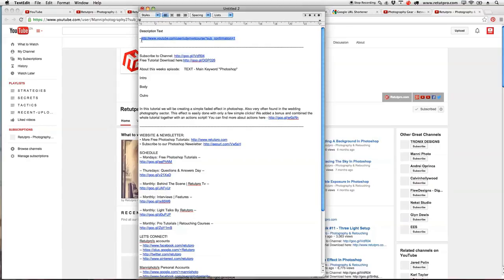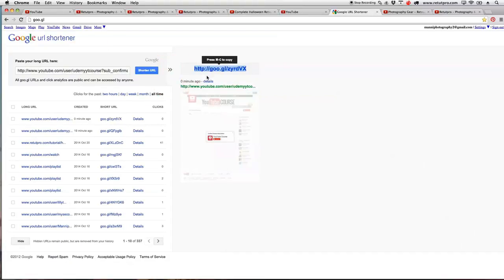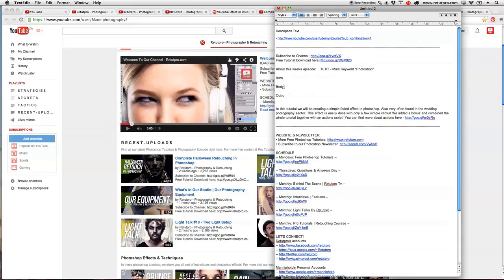CCO Conter Dr. Nguyễn Trung USAOrderVN Sai GonLab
USAOrder Hàng USA là đơn vị tiên phong liên kết quốc tế vận chuyên hàng hóa cung cấp dịch vụ mua hộ và vận chuyển hàng từ Mỹ và nhập xuất hàng Quốc tế về Việt Nam.
Địa chỉ: 2A/16 Nguyễn Thị Minh Khai, Phường Đa Kao, Quận 1
Chăm sóc khách hàng ở Việt Nam: 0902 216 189
Chăm sóc bạn ở Mỹ (Zalo, Viber, Facebook, Facetime): 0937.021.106  USAOrder chúng tôi cung cấp các dịch vụ ship hàng từ mỹ về việt nam ,hỗ trợ bạn tại Mỹ và Việt Nam giao dịch trên trang web thương mại trên thế giới. Phương châm của USAOrder Hàng USA là luôn đảm bảo quyền lợi mọi người ở mức cao nhất cùng với cam kết "UY TÍN- TRUNG THỰC- LỢI ÍCH" xuyên suốt trong quá trình giao dịch.